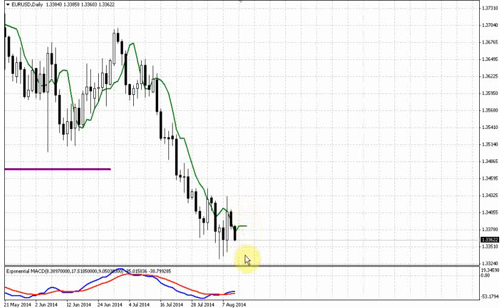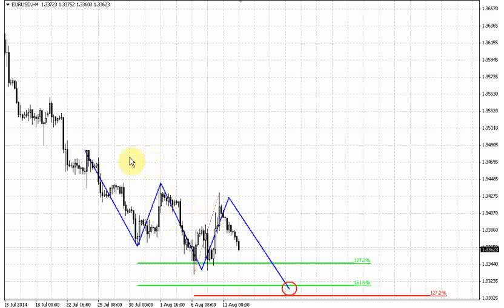ForexPeaceArmy | Sive Morten EUR Daily 08.12.14